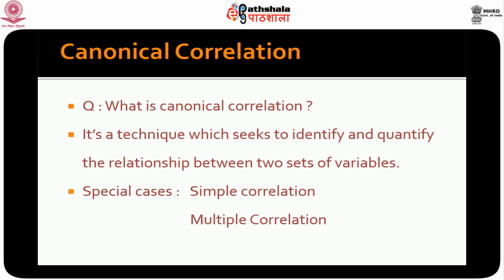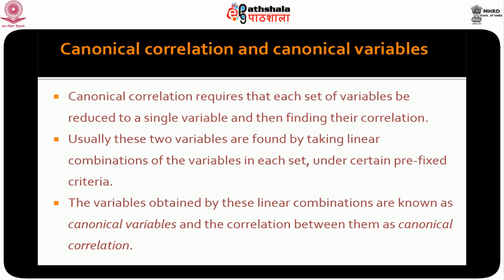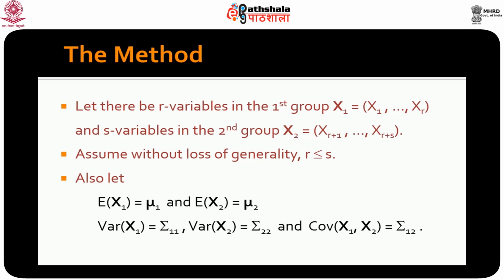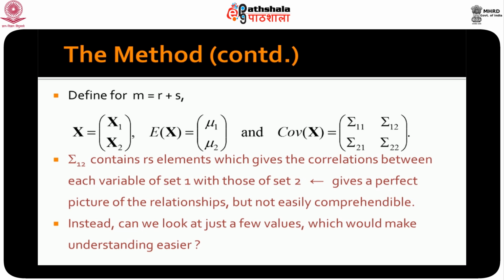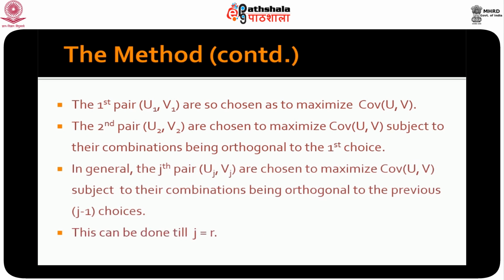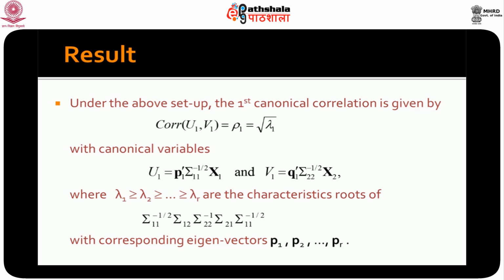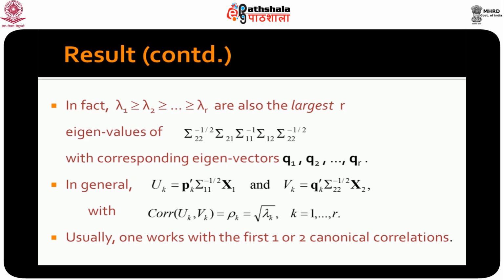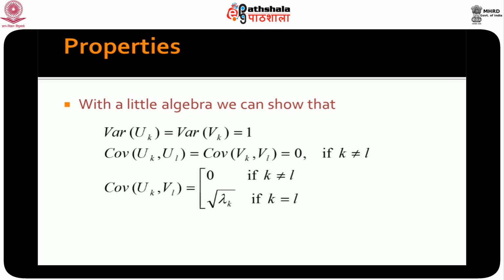Canonical Correlation 1